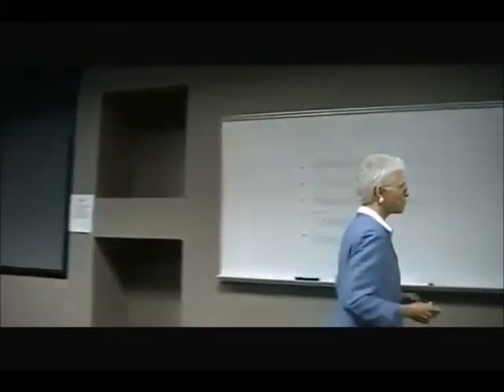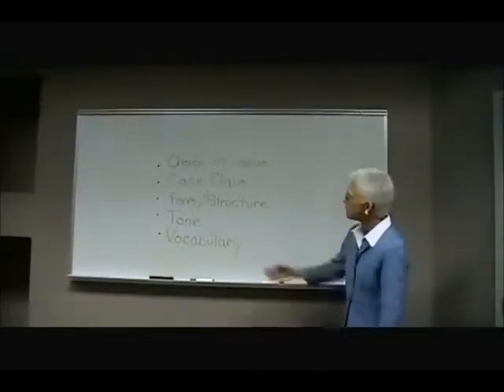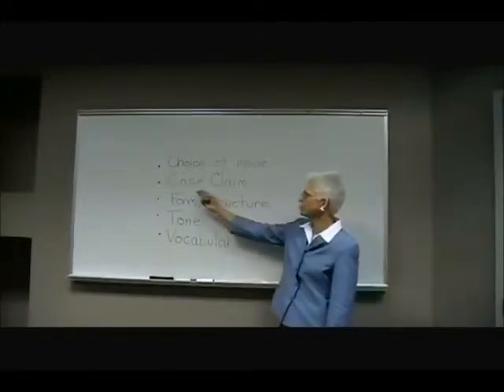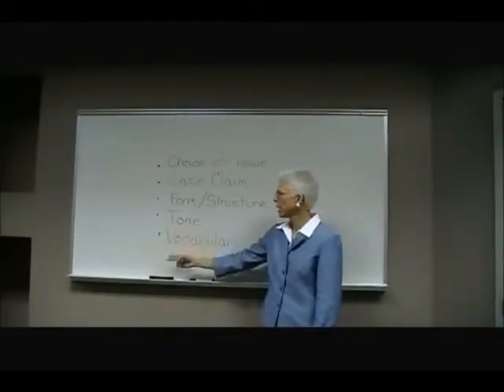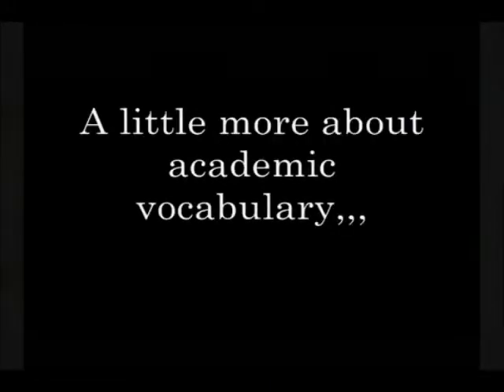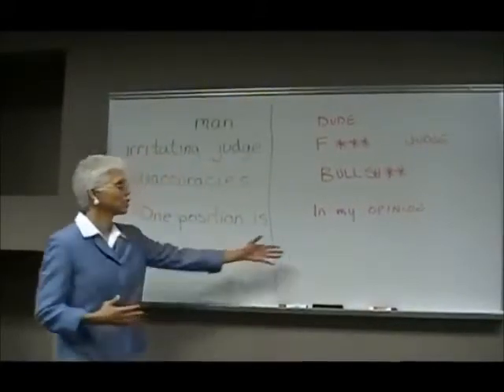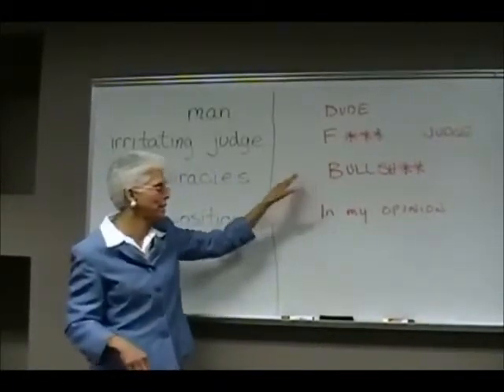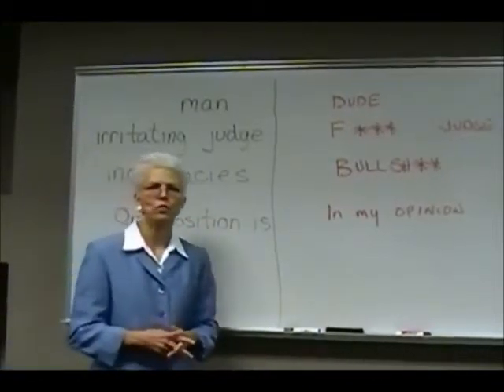Argument and Audience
This 8 and a half minute video gives an overview of the importance of writing with an audience in mind.  It particularly emphasizes the importance of audience to argument writing and looks at vocabulary, academic writing, and moving from a focus on rules to a focus on audience.